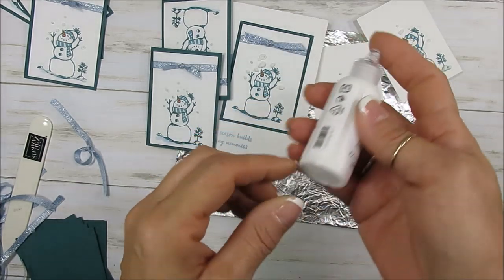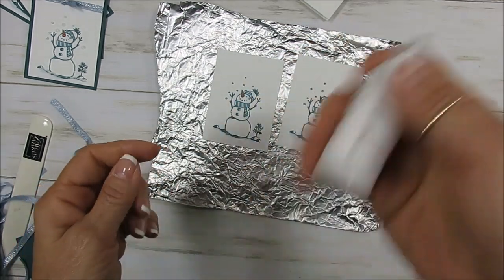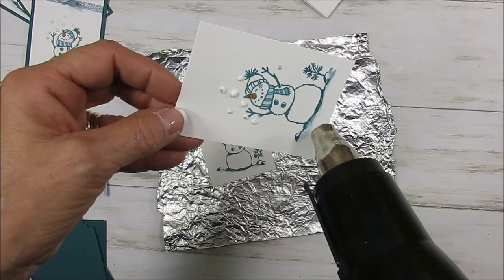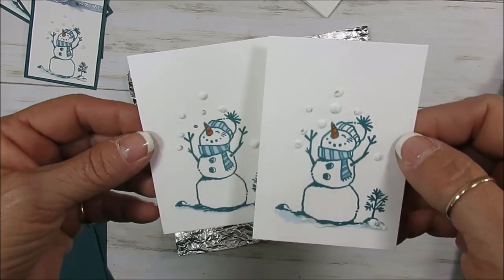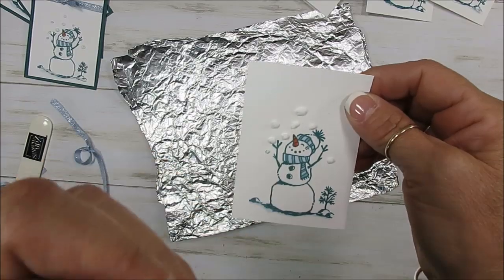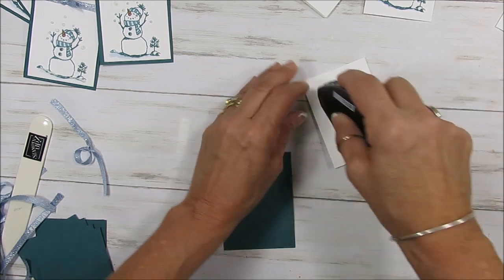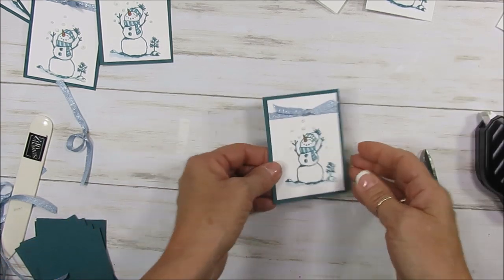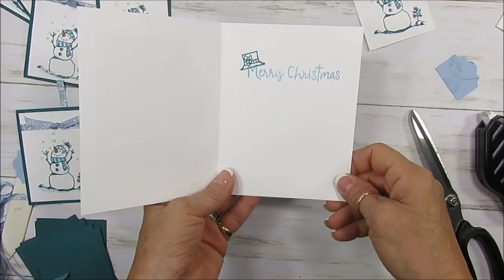To to apply the Puff Paint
Stampin'Up! product and created by Frenchie. In this video I share tips for the puff paint and how to make a faux bow. All supplies and measurement can be find on my blog.